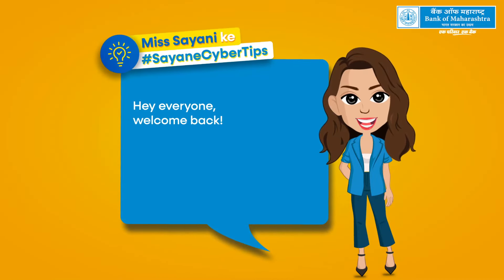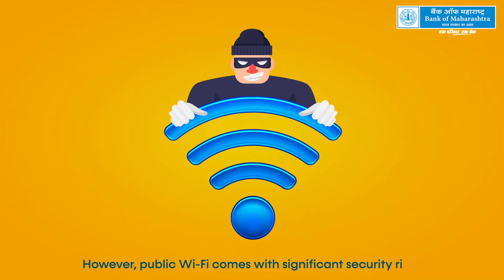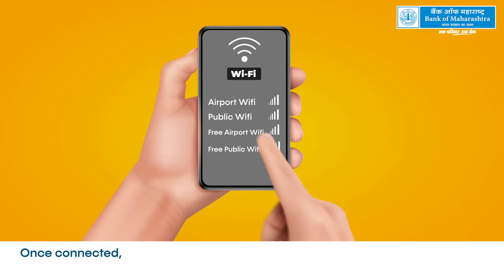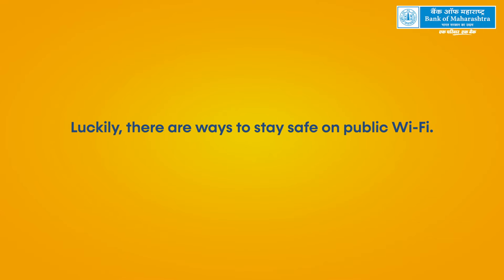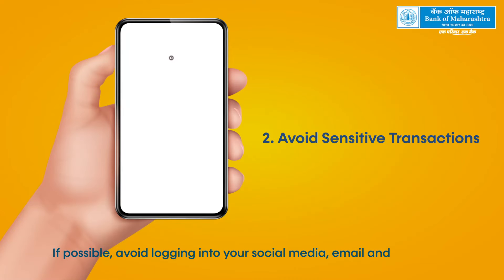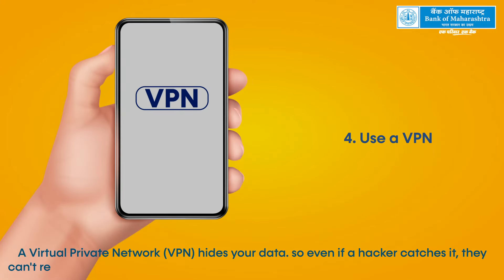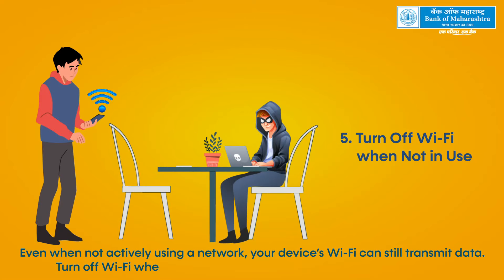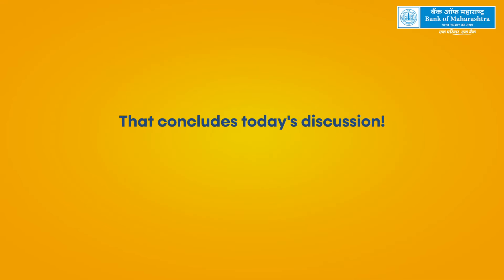Security Dangers of Public Wi-Fi | Sayane Cyber Tips | Episode 15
Join Miss. Sayani, as she dives into the security dangers of public WiFi in her Sayane Cyber Tips, this week. Learn how hackers can exploit unsecured networks and get essential tips to protect your data while on the go. Don’t miss out on this crucial information! Watch Now!